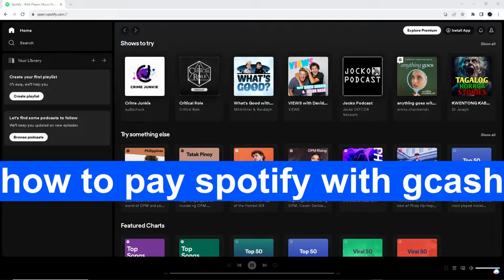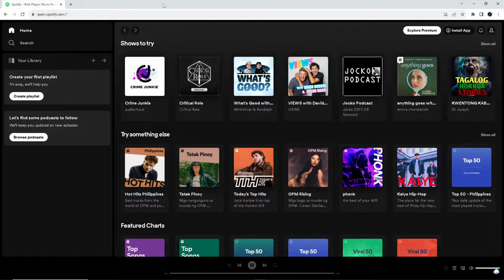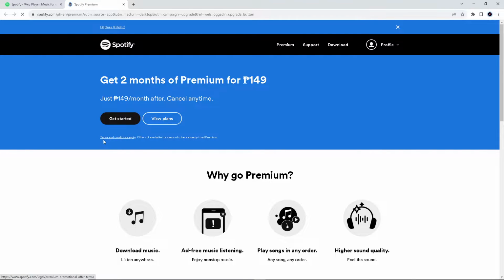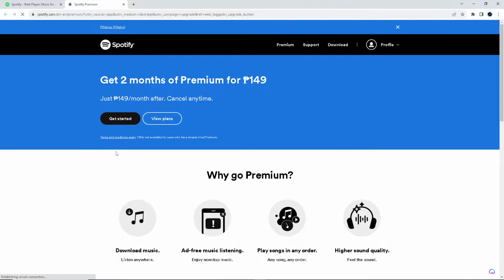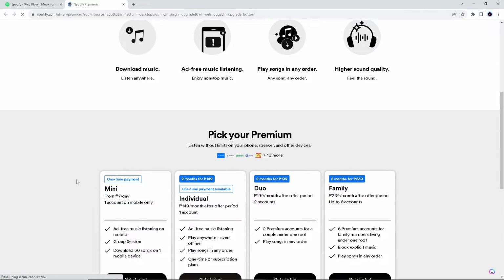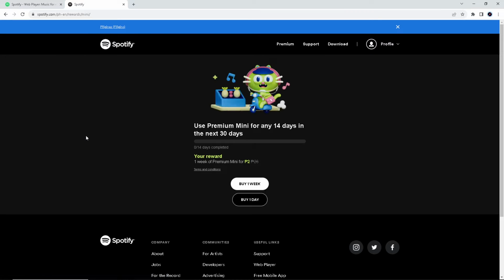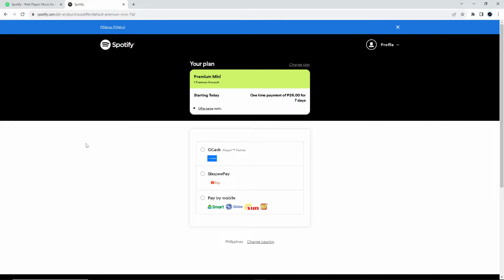How to Pay Spotify With Gcash? - 2025 Update - Full Guide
How to Pay Spotify With Gcash?

In this video, we’ll walk you through the steps on how to pay for Spotify using GCash. If you want to know  how to pay Spotify using GCash check out our tutorial is we dive into the topic of how you can pay Spotify through GCash.

We’ll cover everything from linking your GCash account to your Spotify account to setting up monthly payments. You’ll also learn how can you pay Spotify using GCash. By the end of this guide, you’ll know exactly how to pay for Spotify via GCash, ensuring a smooth and hassle-free experience.